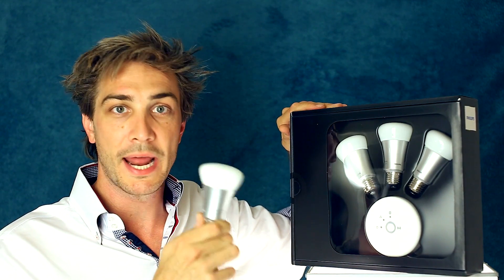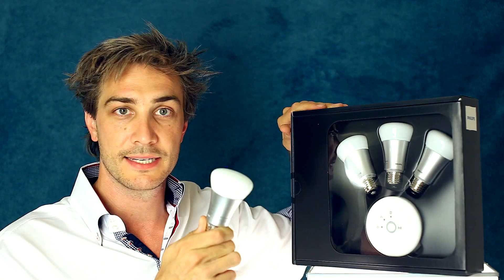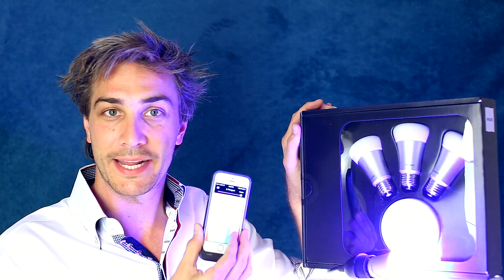How to control your light bulbs from your phone or the internet - Gray Bright - Internet of Things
Introducing The Philips Hue. These connected light bulbs combine brilliant LED with intuitive technology making the impossible possible. Check my channel for other Connected Devices / Internet of Things videos and tutorials, including multiple videos utilising the Philips Hue